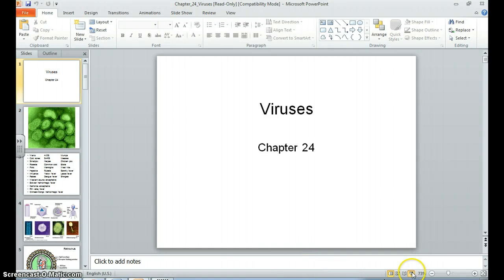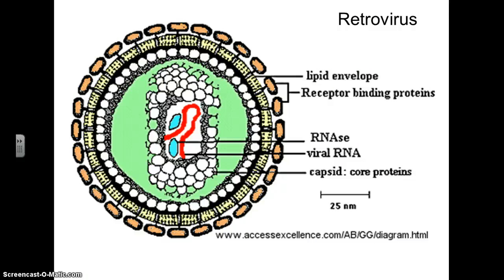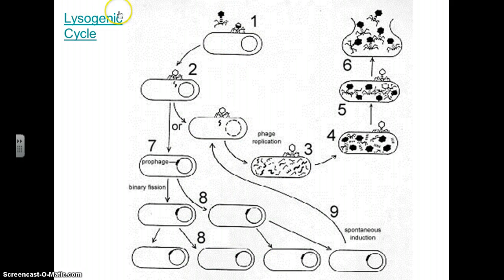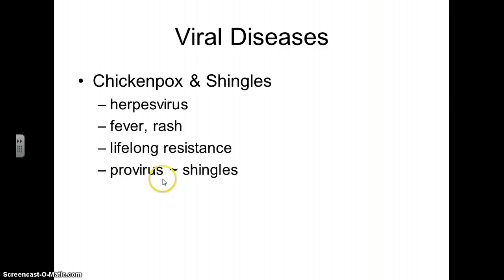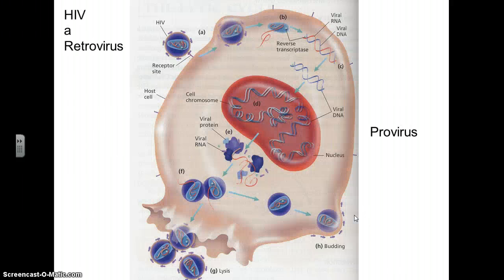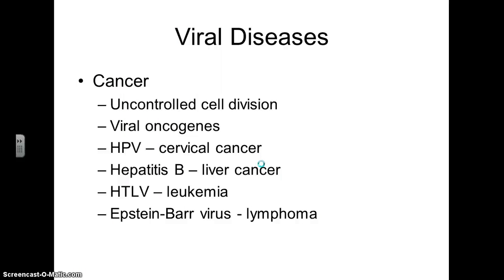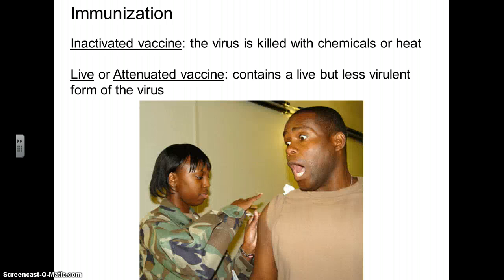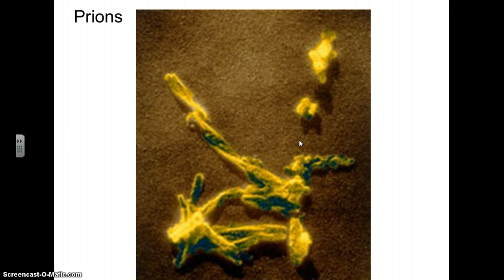Biology - Viruses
Discussion of viruses